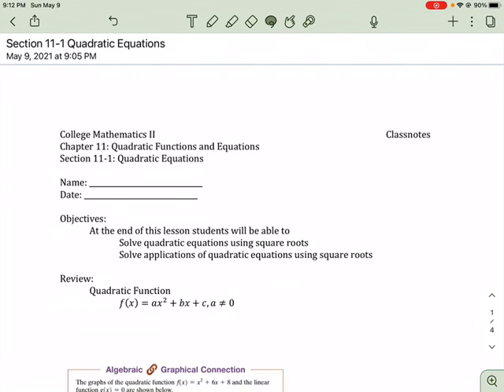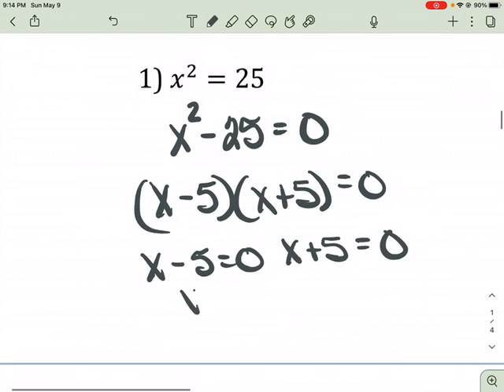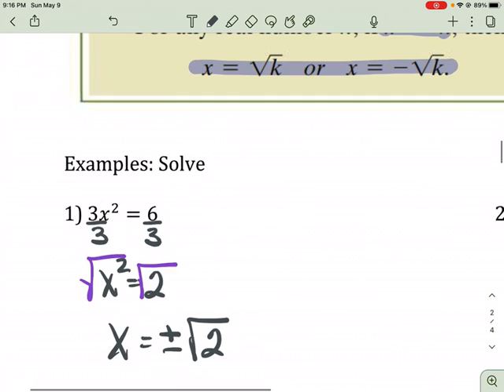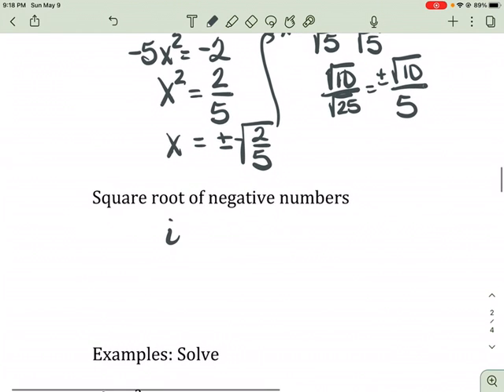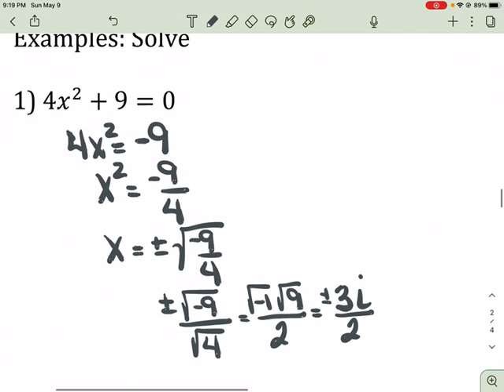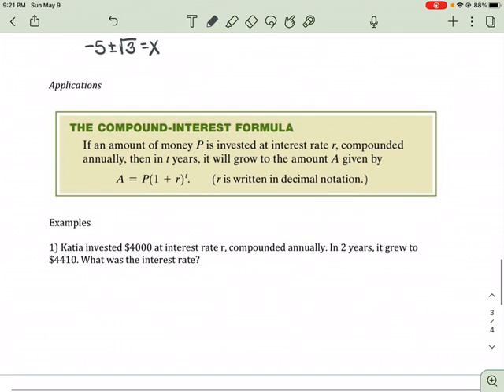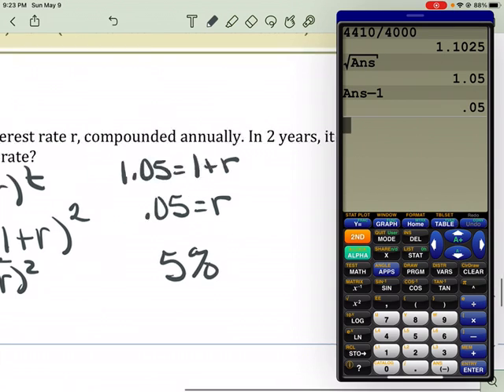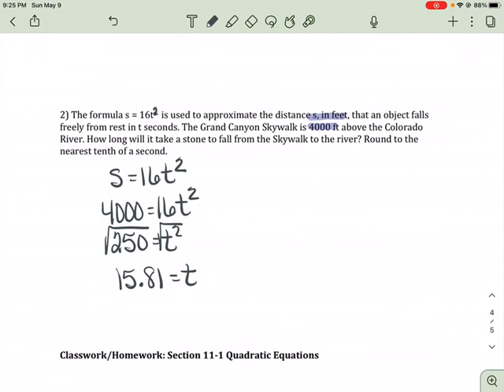Section 11 1 Quadratic Equations